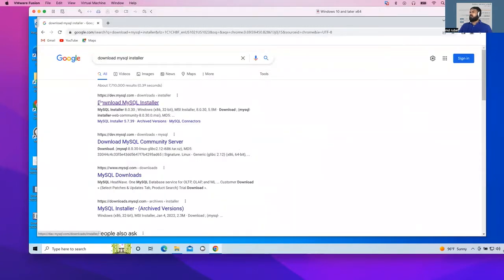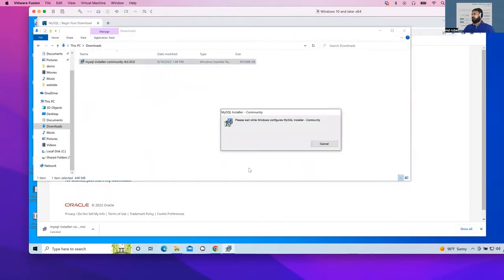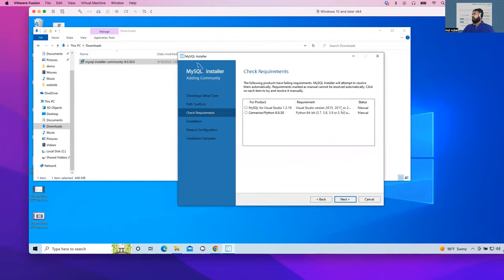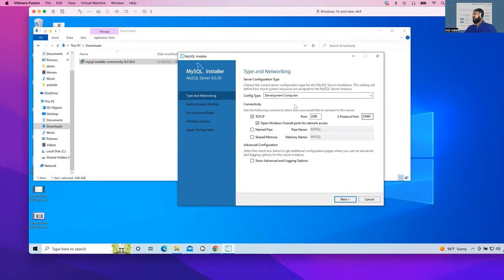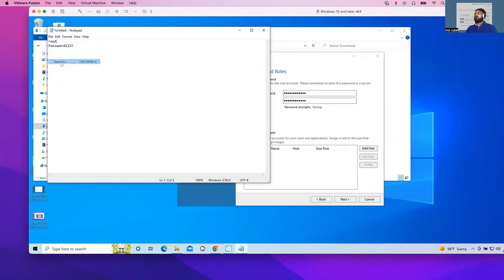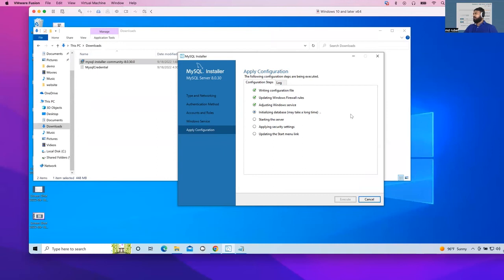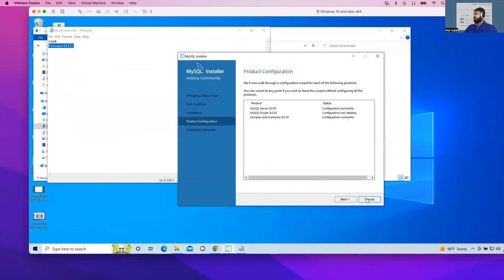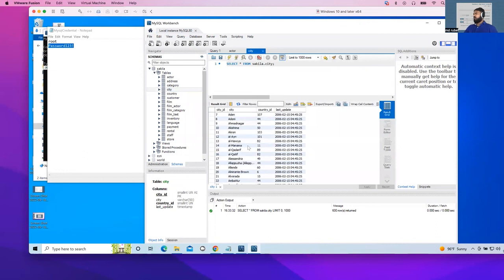Top Tips For Installing Mysql On Windows 10